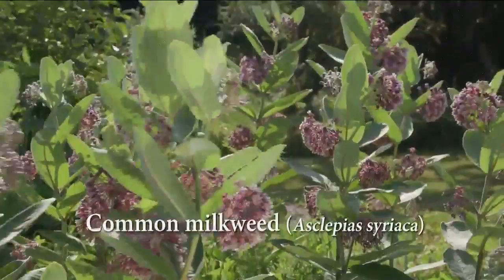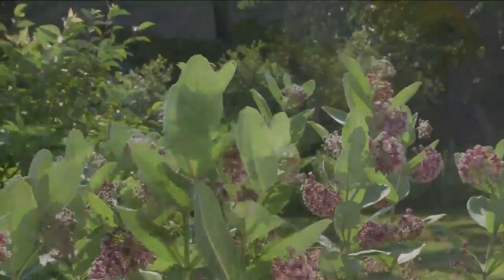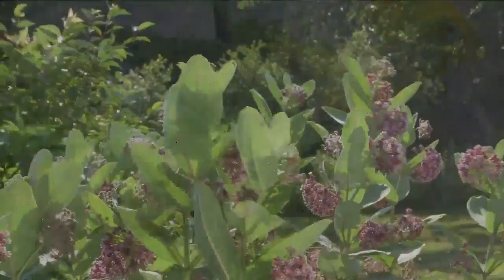Grow Milkweed for You and the Monarchs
Support the monarch butterflies, hummingbirds and bees while adding color, fragrance and beauty to your landscape by growing milkweed. The monarch caterpillars only feed on the leaves of milkweed and the adult butterflies can be seen visiting the flowers for a sip of nectar. Butterfly weed’s adaptability, brilliant orange blooms and monarch appeal won it the 2017 Perennial Plant of the Year. Combine this beauty with yellow, purple and blue flowers. Common milkweed’s purple-pink flowers are fragrant at night and you will find a variety of butterflies stopping by for a visit. Keep it contained by removing unwanted suckers and seedpods before they open to prevent reseeding. Or try its less aggressive relative, Sullivant’s milkweed. Also known as prairie or smooth milkweed, it has great butterfly appeal. Swamp milkweed also has fragrant flowers and tolerates wet and dry soil making it a perfect plant for the rain garden.